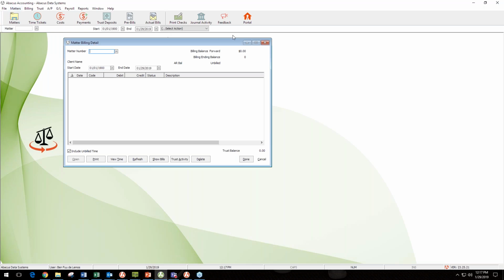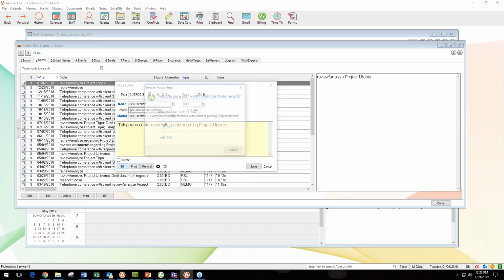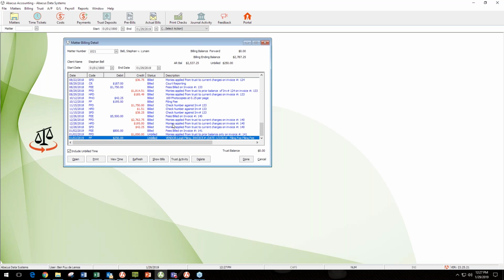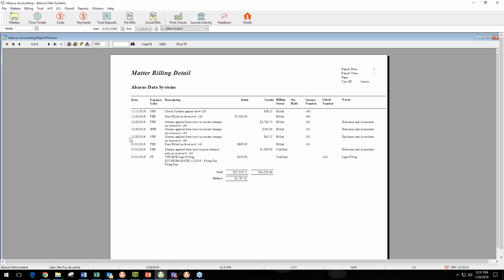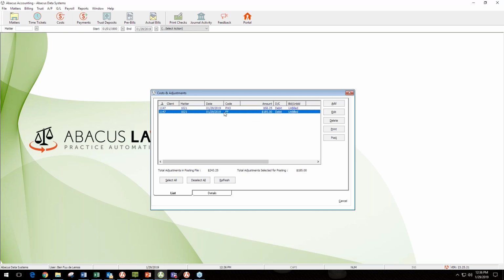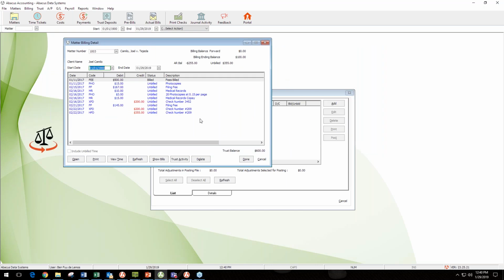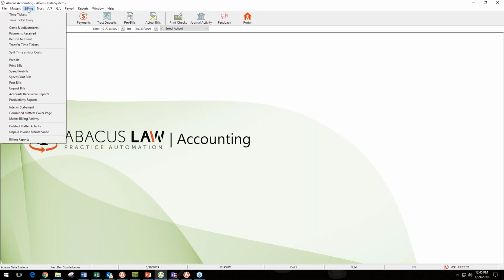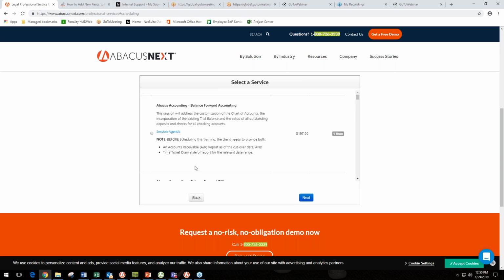Revising Matter Billing Details in AbacusLaw